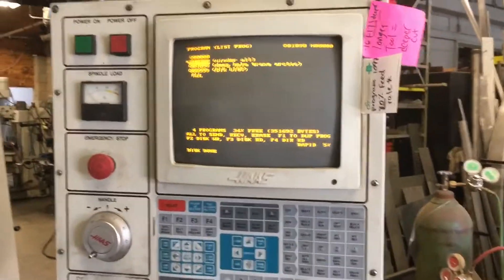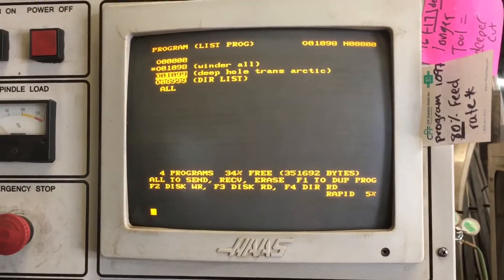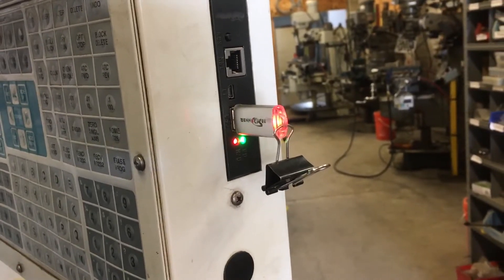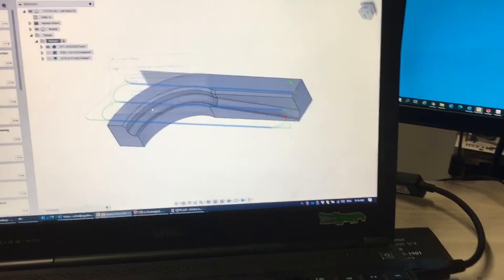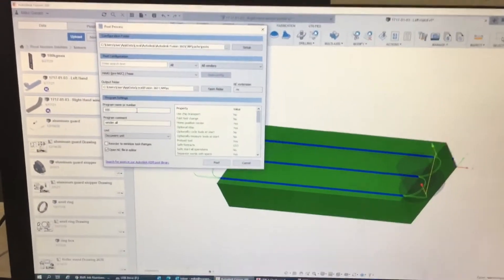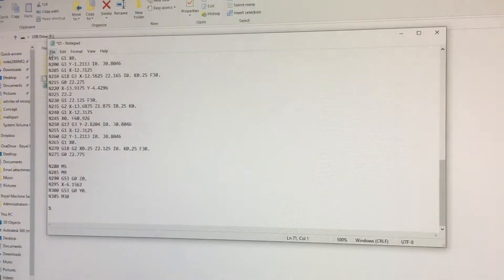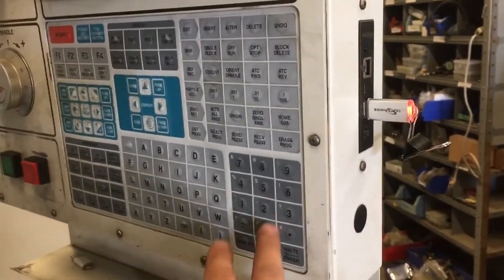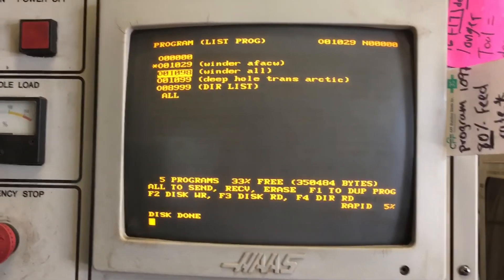Haas USB to floppy emulator basics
Shop floor automations USB to floppy emulator for older haas controllers.

I’ve had a lot of trouble with these and this way seems to be working.

Push a program out onto USB. Save over the text in the pushed out program and upload back into controller.